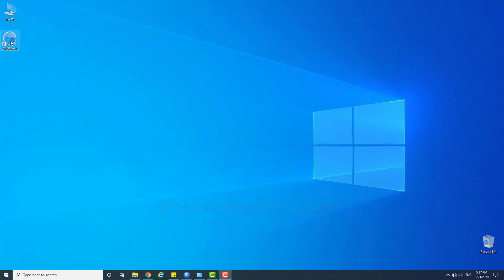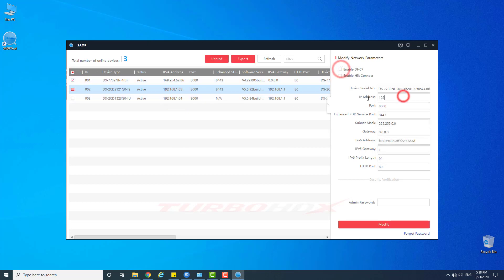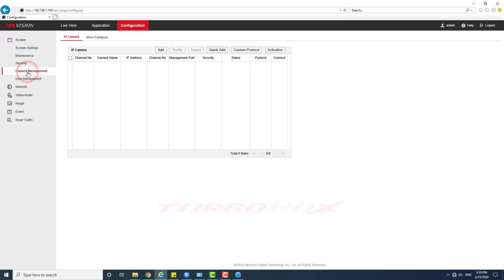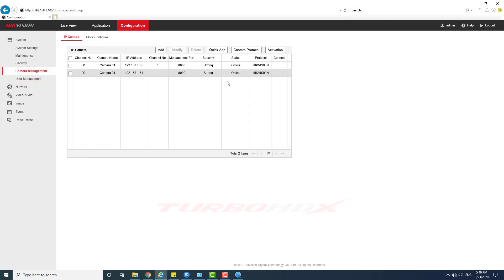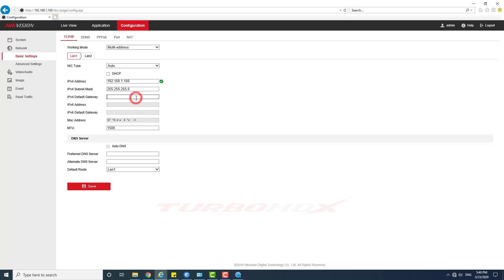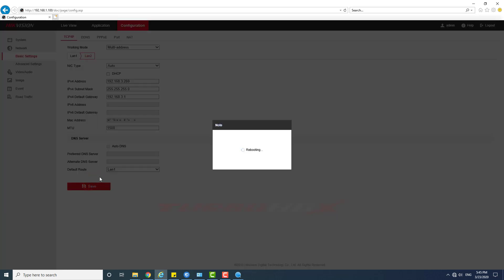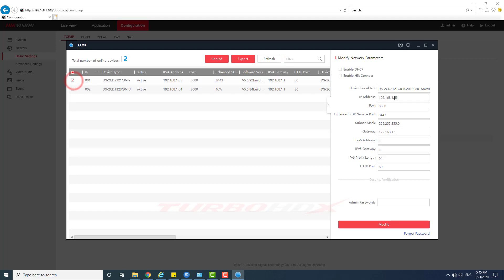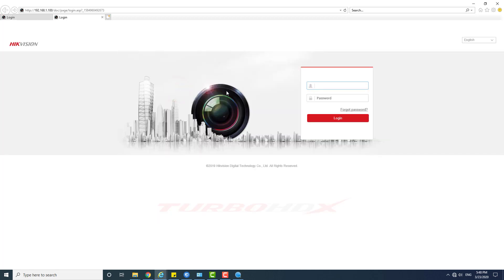How to configure Hikvision NVR 2 LAN port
Welcome to TurboHD X Youtube Channel
- How to configure Hivision NVR 2 LAN port
+ Change working mode
+ Change IP address 2 LAN port
+ Add camera via 2 LAN

Please help me realize my dream of 100,000 subscribes!
►Wishing everyone good health, Thank you so so so much!!!